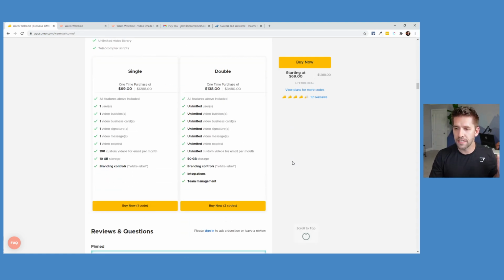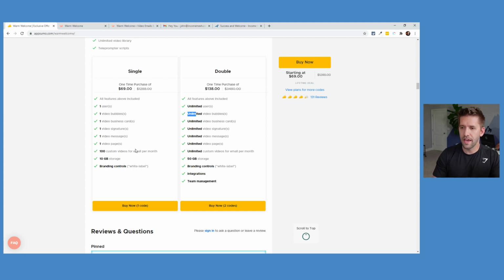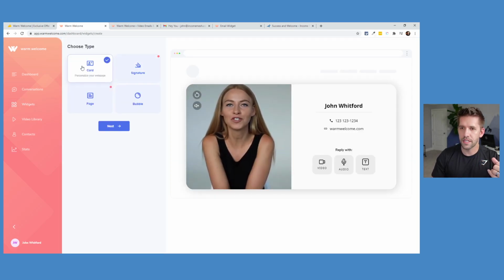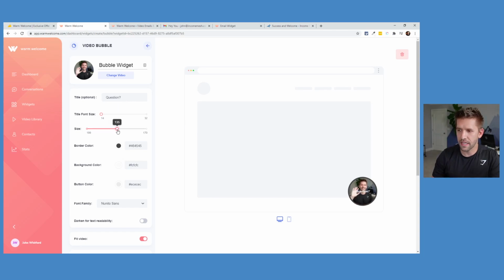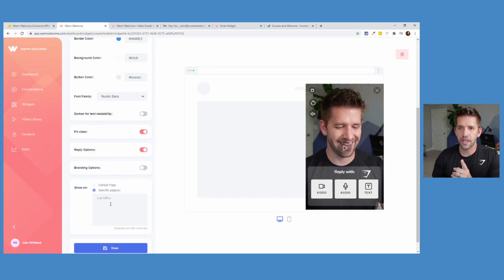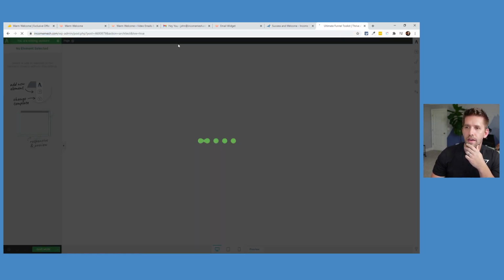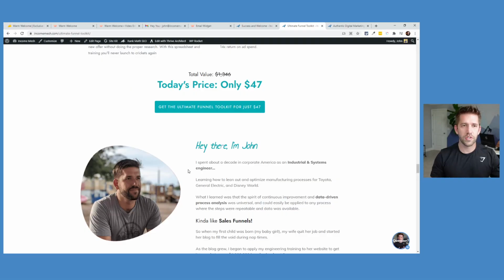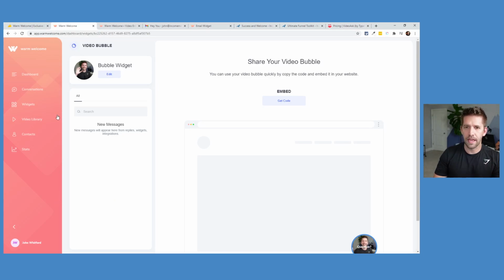Warm Welcome Review: Engage in Authentic Video Conversations Easily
We all know that video is king when it comes to building know, like, and trust factor and converting visitors into leads and sales.

But not all videos are created equal! One-way videos where we are always talking at our customer just doesn't feel natural anymore, and our customers deserve better.

Enter Warm Welcome - a tool that enables an organic 2-way conversation with our leads in a beautifully simple package.​​​​

Unlock access my library of 70+ free courses and lessons to help you grow a smarter and more profitable digital business